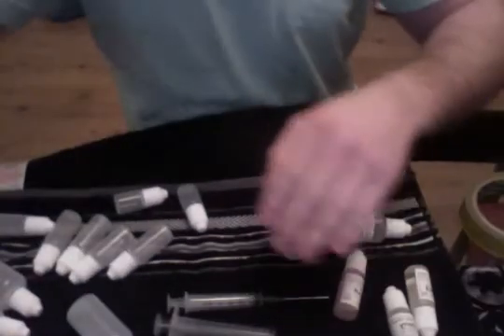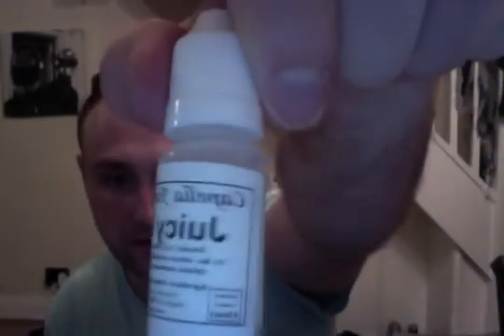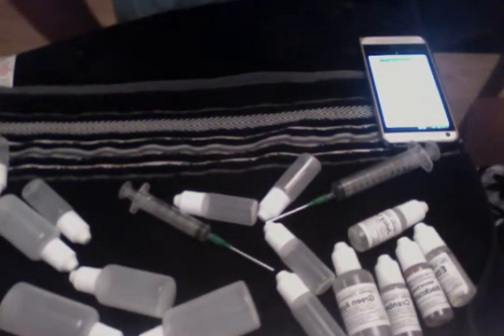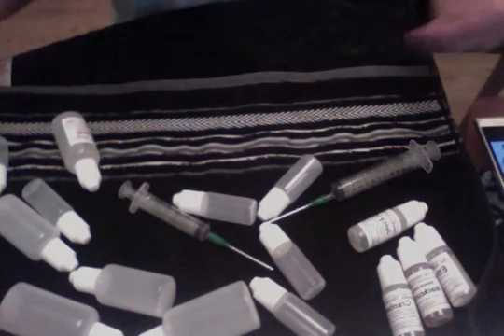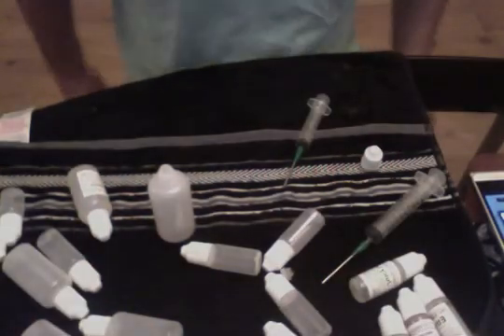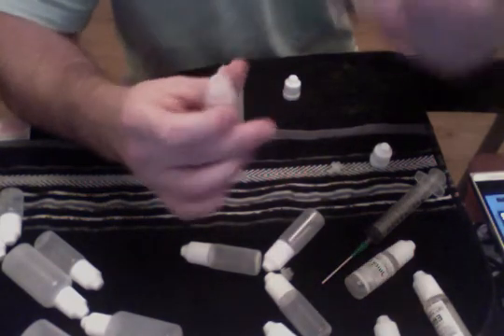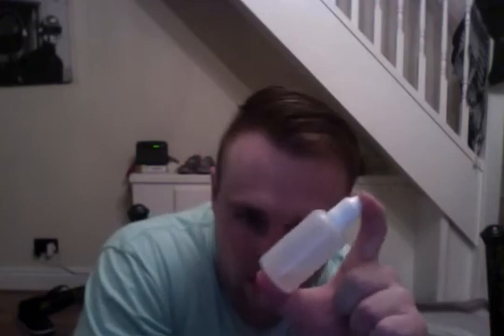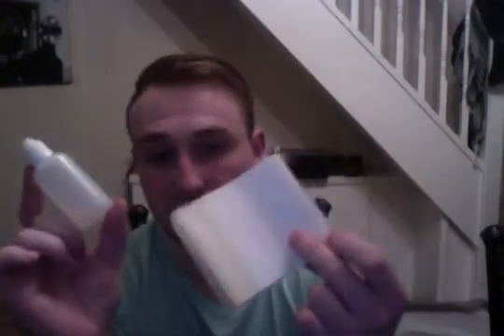DIY e-liquid mixing : Beginners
My first tutorial video for DIY mixing of eliquids

18+ only